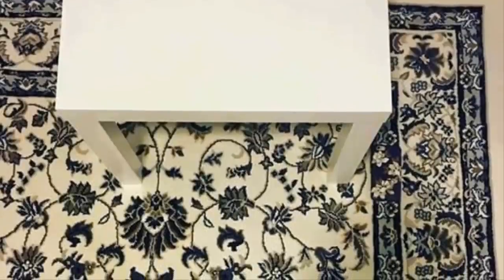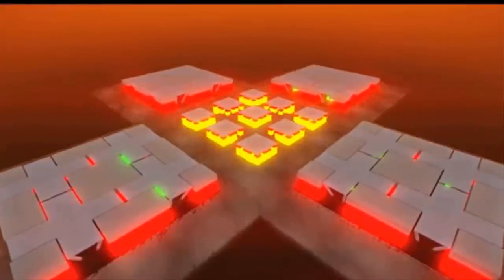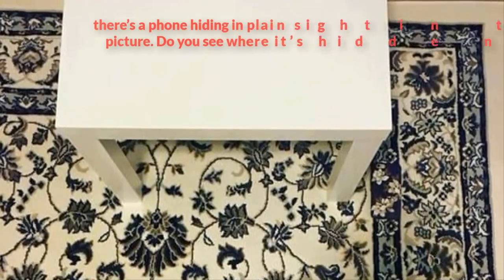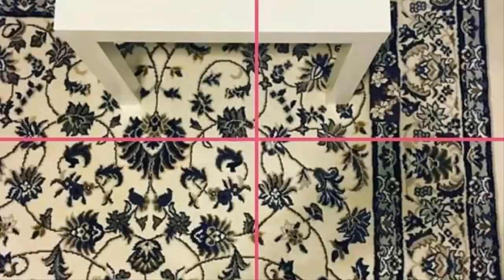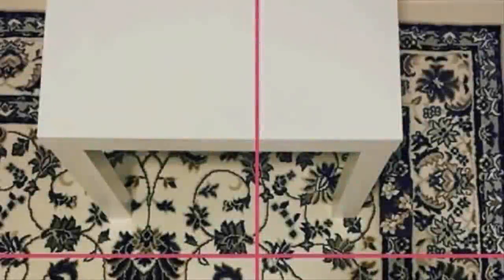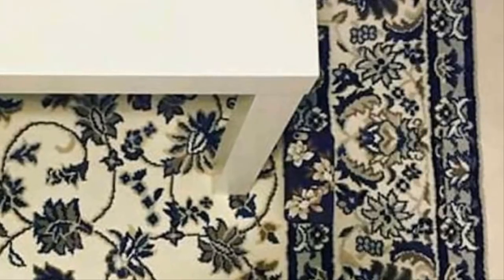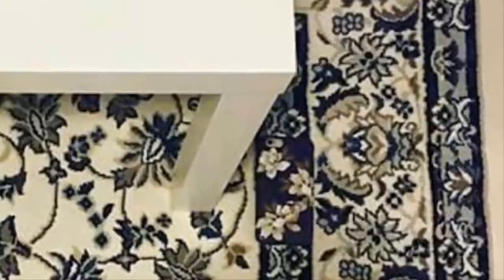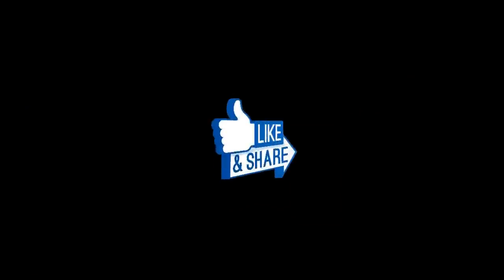Can You Spot The Hidden Object In This Photo In Less Than A Minute?